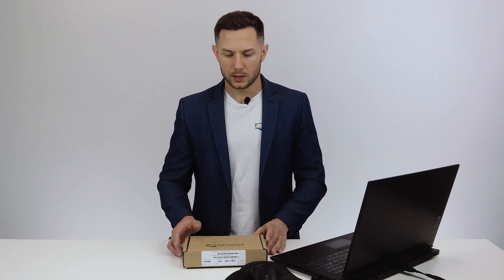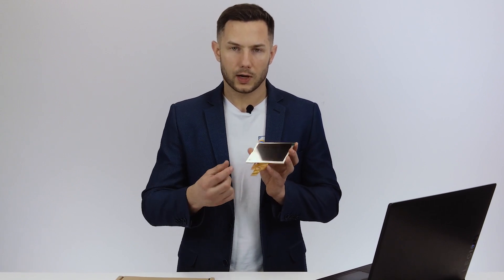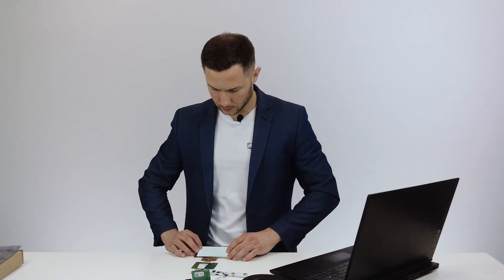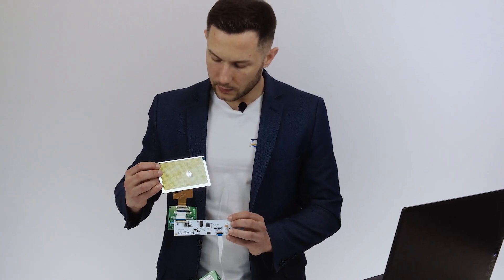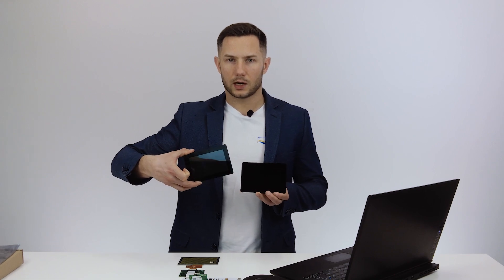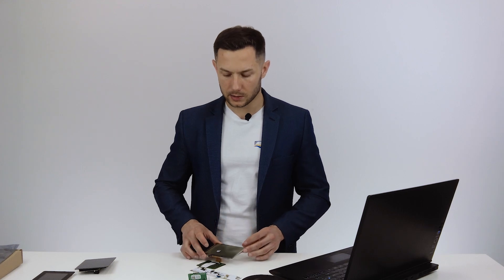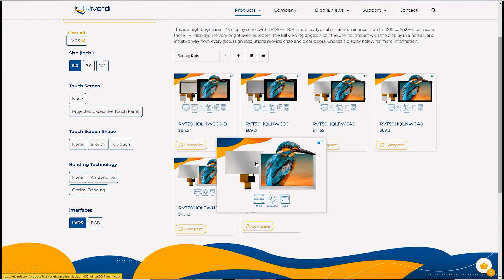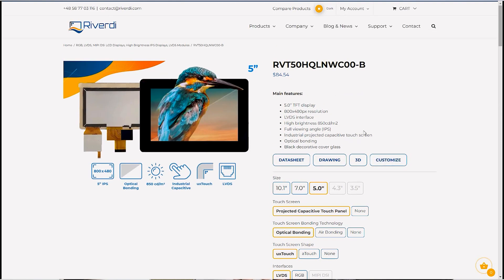New High Brightness series LVDS 5-inch display unboxing!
New High Brightess series LVDS 5-inch display unboxing!

Recommended videos of our partners:

STMicroelectronics

Mouser Electronics